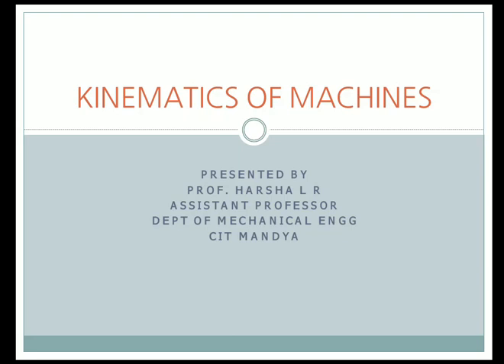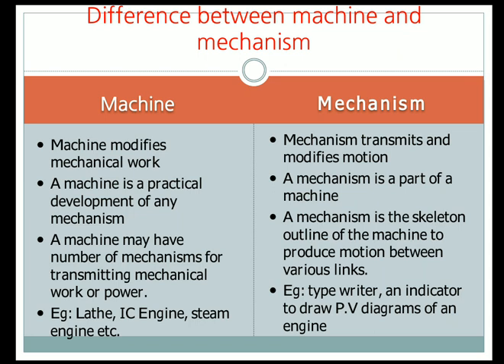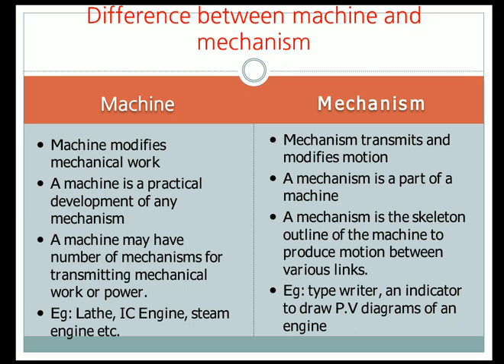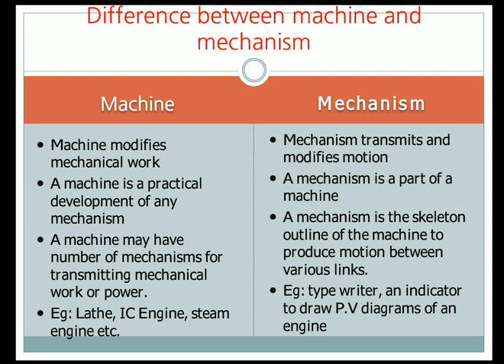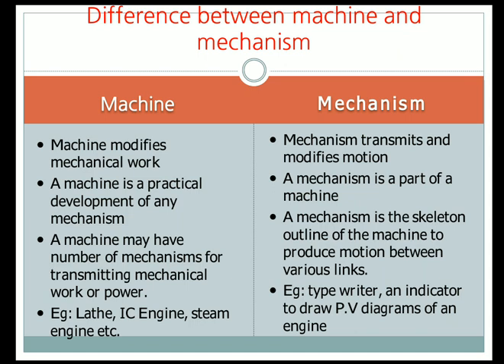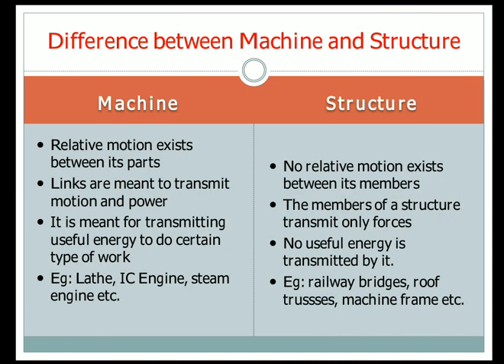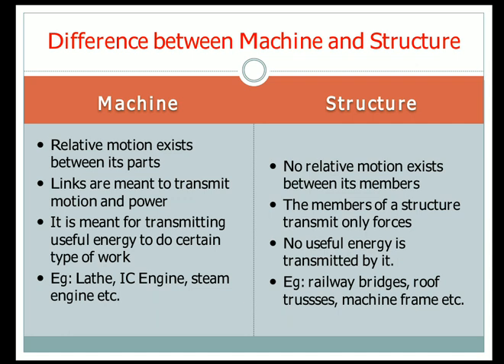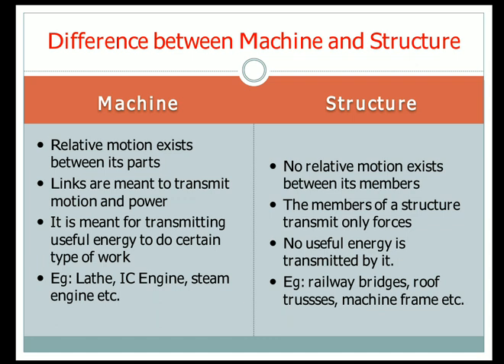Difference between Machine, mechanism and structure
KOM